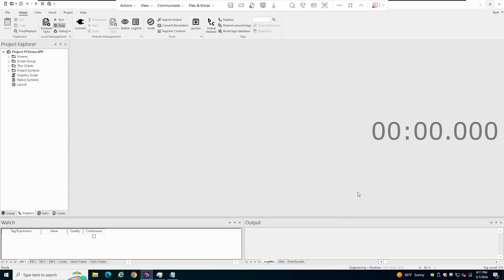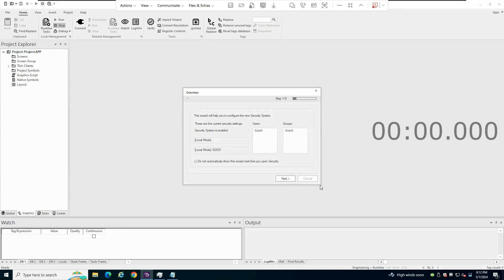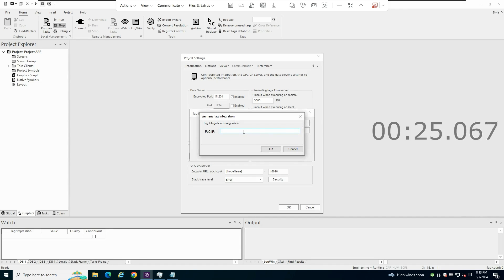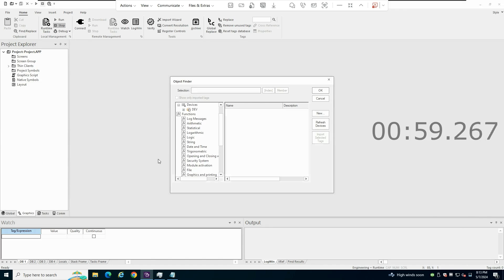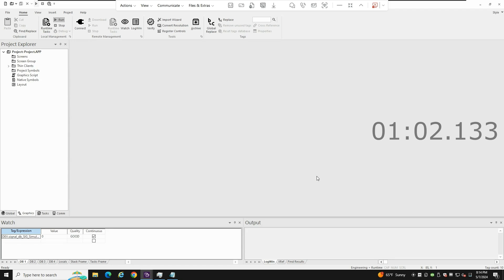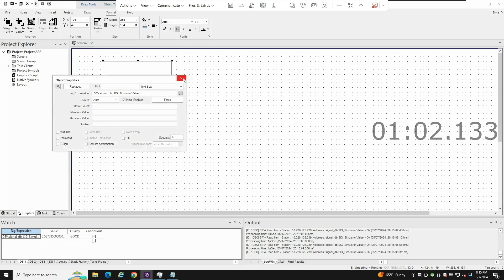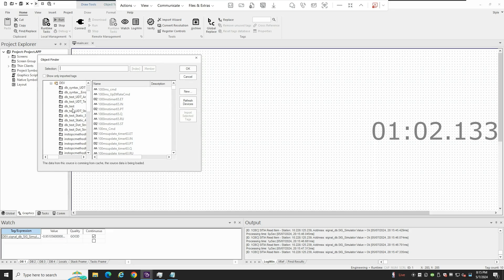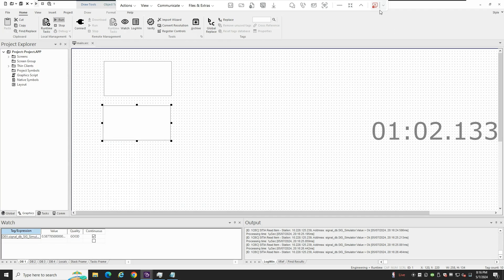Dumping a Siemens PLC tags database into AVEVA Edge in one minute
In this video I will demonstrate how easy it is to link a Siemens S7-1200 and S7-1500 PLC tags database into AVEVA Edge using the Tag Integration interface so PLC tags can be used as HMI tags directly.